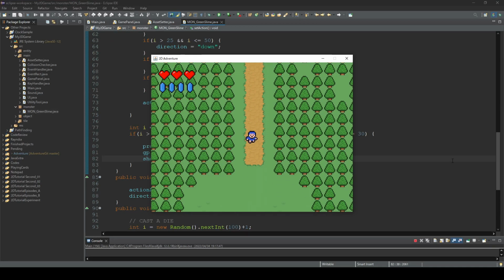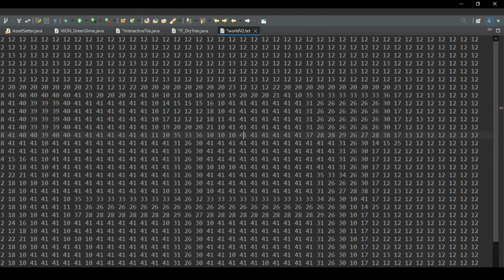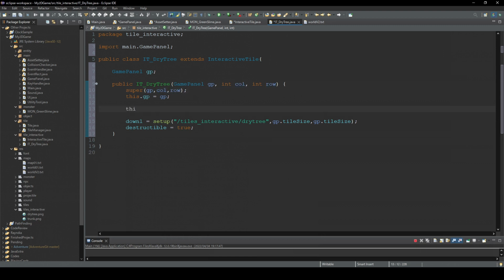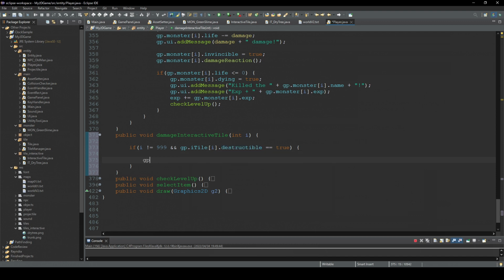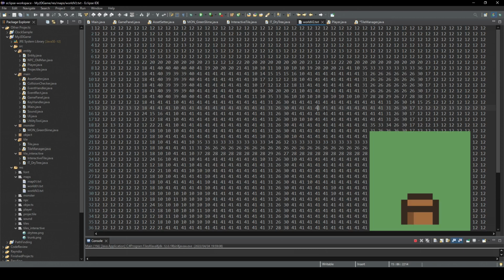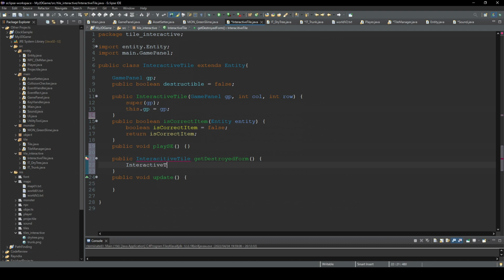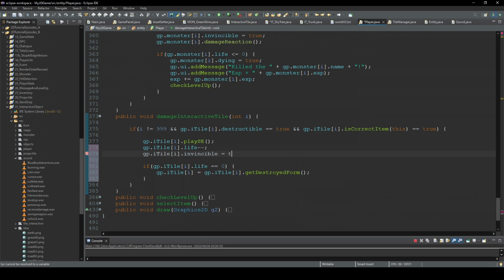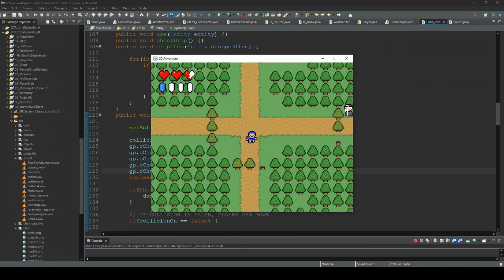Breaking Objects - How to Make a 2D Game in Java #32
In this video we will implement destructible tiles/objects. For example, if you have an axe, you can cut trees and create a path.

Timestamps:
0:00 About Interactive Tile
1:00 InteractiveTile class
2:38 Dry Tree class
4:15 Place dry trees on the map
8:42 Check collision
11:41 RESULT
12:09 Item requirements
14:43 Two methods to implement destroyed form
16:40 Trunk class
18:17 PlaySE and getDestroyedForm
21:35 RESULT
21:52 Tiles sustain extra hits
25:00 FINAL RESULT